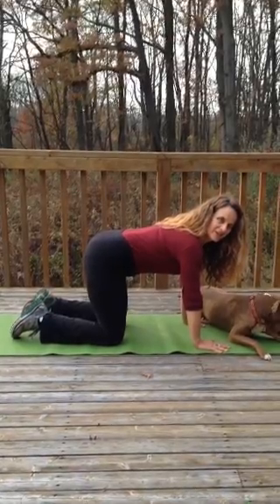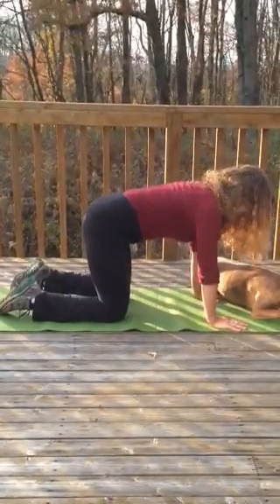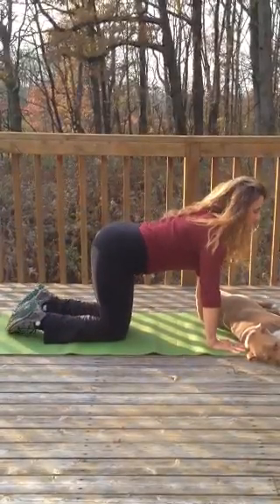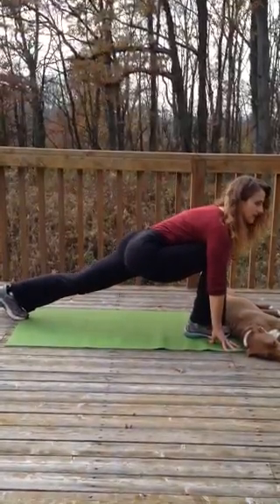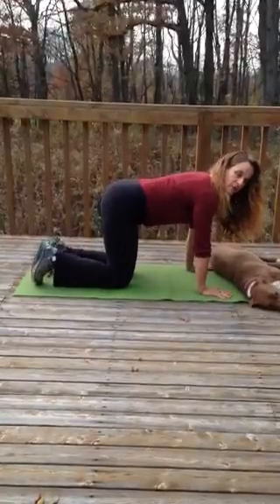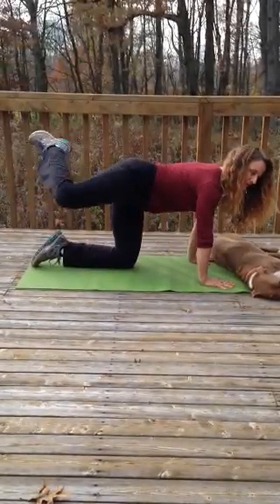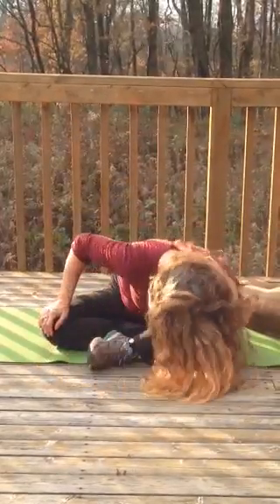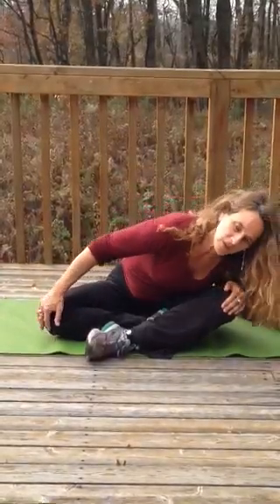Chakra 2 kneeling and seated yoga warm-ups by Stephanie